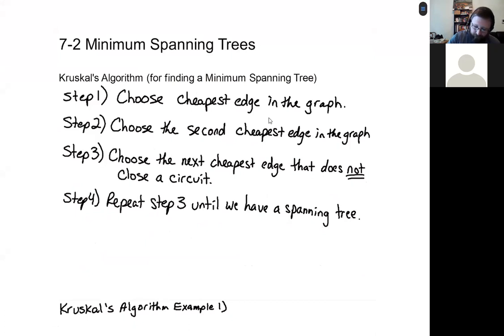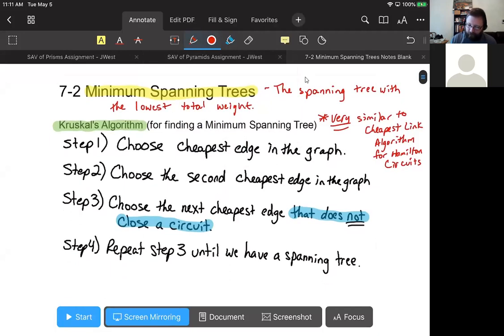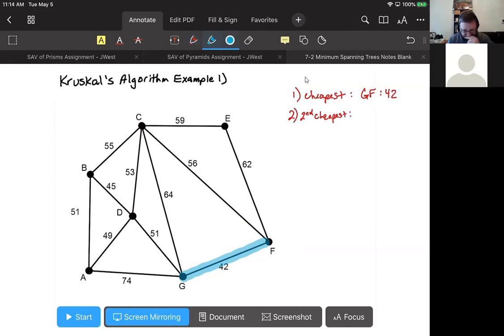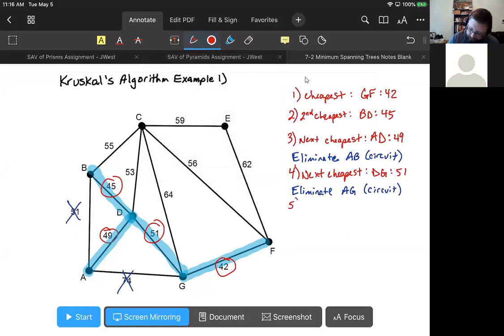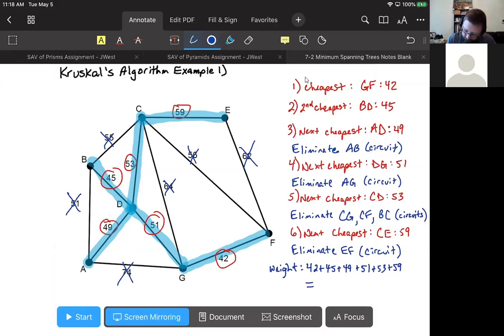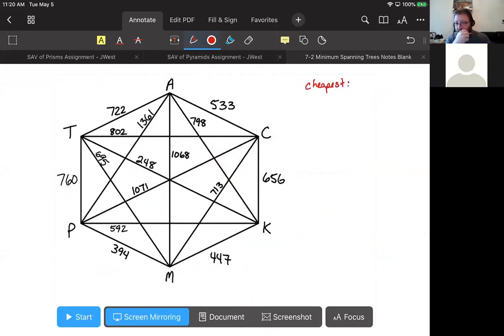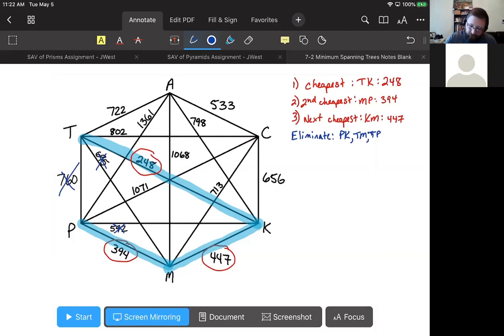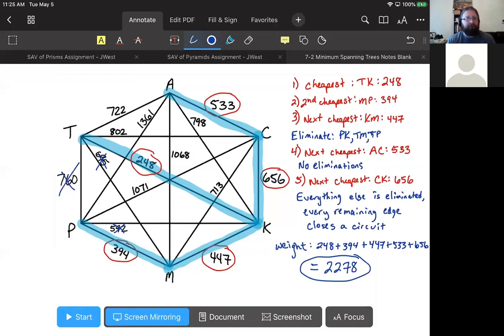Network Graph Theory 2 Minimum Spanning Trees and Kruskals Algorithm